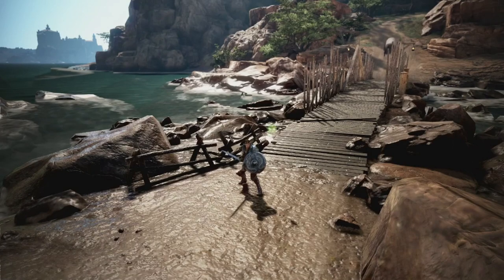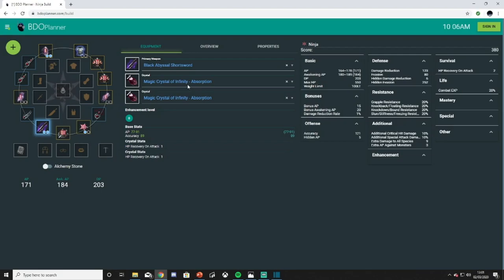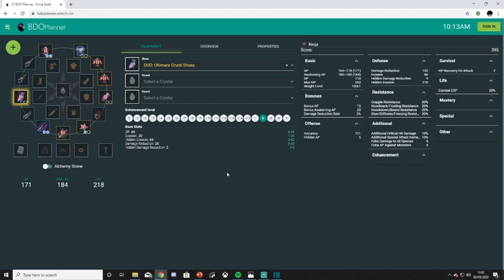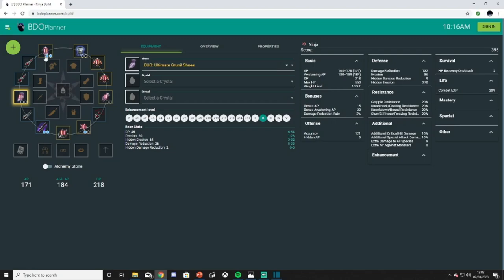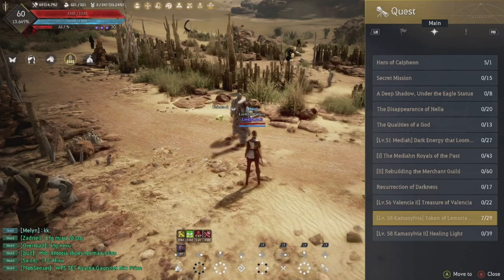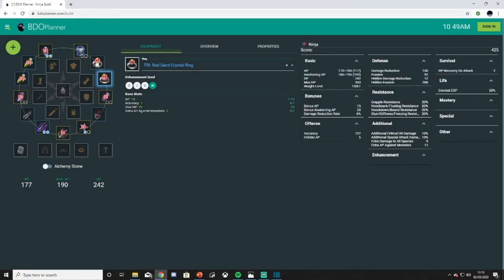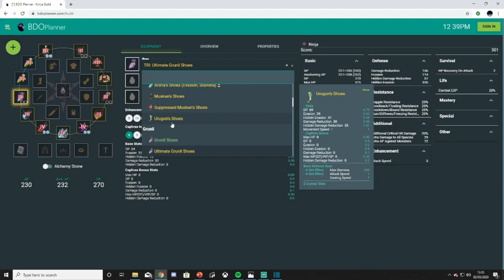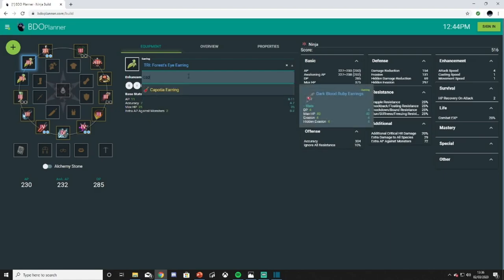BDO Console - Beginner to Soft Cap Guide - Part 3